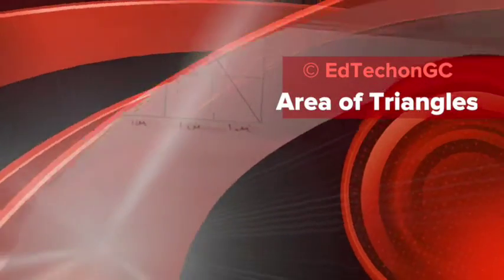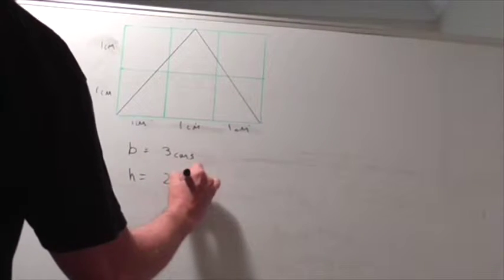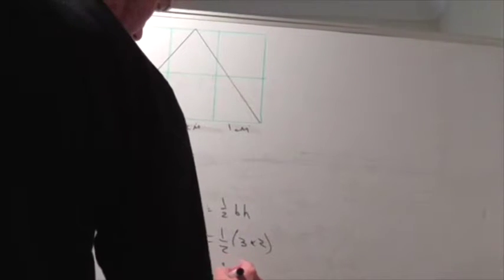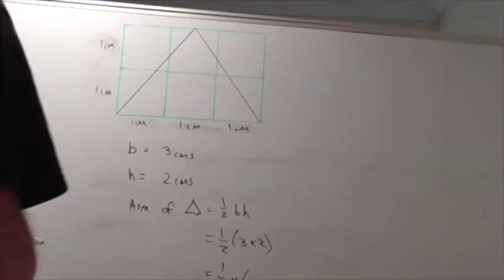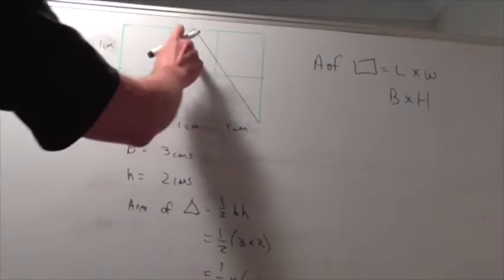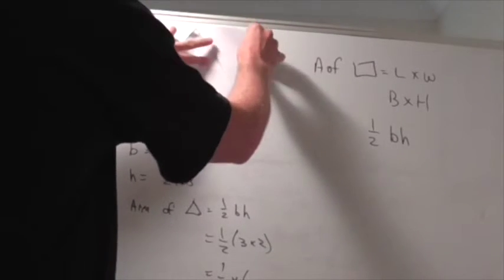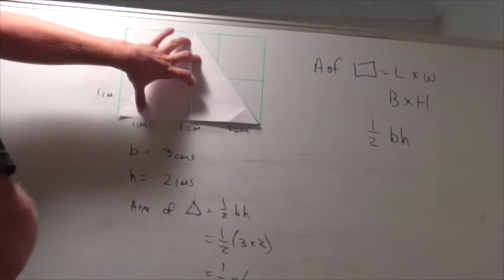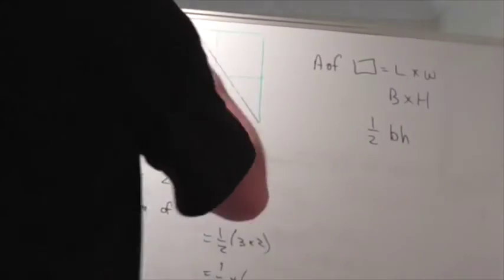Area of Triangles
This video outlines why we use the formula of half of base times height when we are trying to find the area of a triangle.